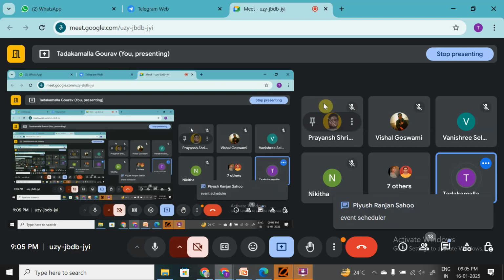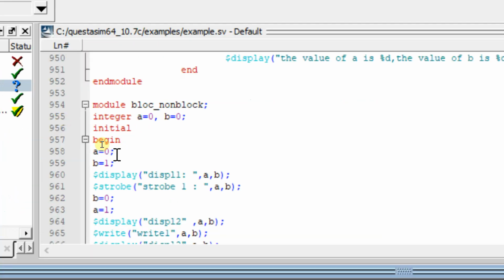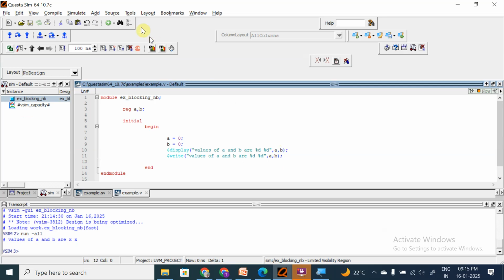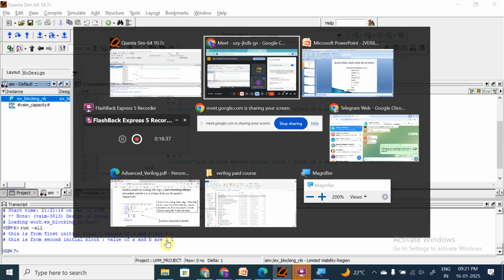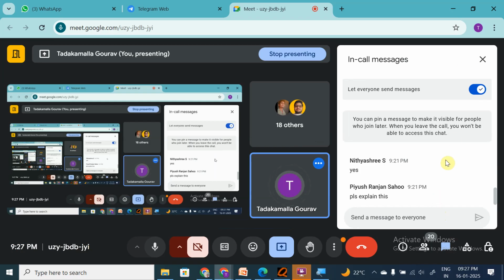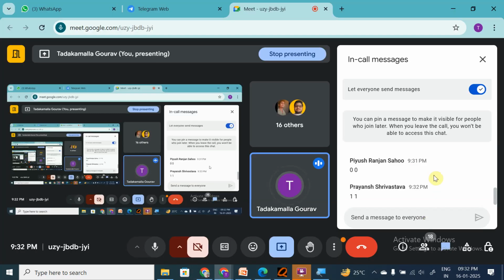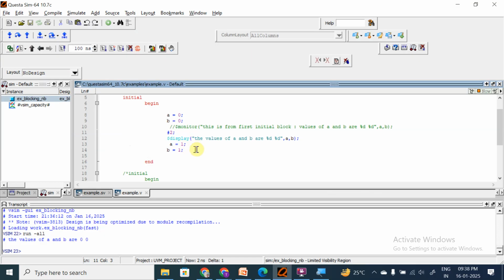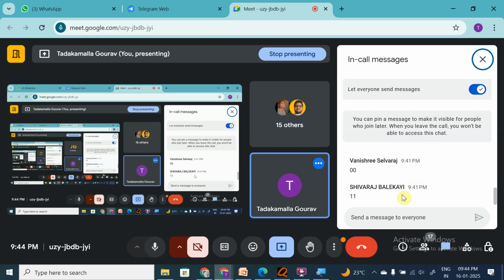Understanding blocking and non blocking assignments through coding || All about vlsi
Blocking and non-blocking assignments play a crucial role in Verilog simulations and synthesis. In this video, we dive deep into the differences between the two, their impacts on hardware design, and how they influence simulation timing. Learn how blocking assignments execute sequentially and why non-blocking assignments are ideal for clocked sequential logic. We’ll also explore common pitfalls, best practices, and practical coding examples to help you master these essential concepts in Verilog.

Whether you're a beginner or brushing up your Verilog skills, this video is a must-watch!

➡️ Watch now and take your Verilog knowledge to the next level!